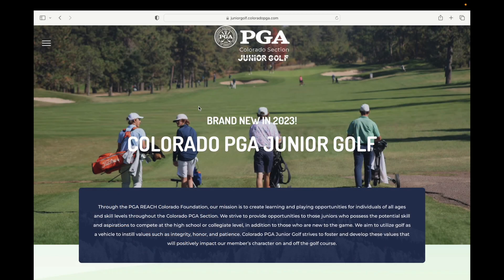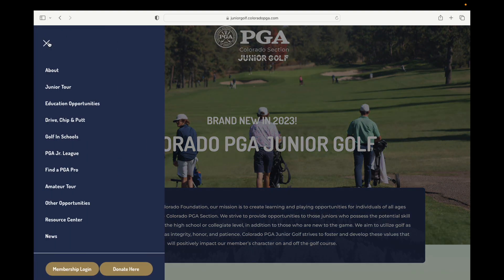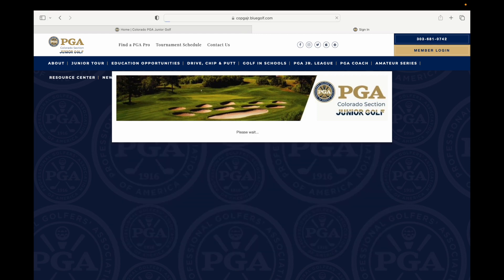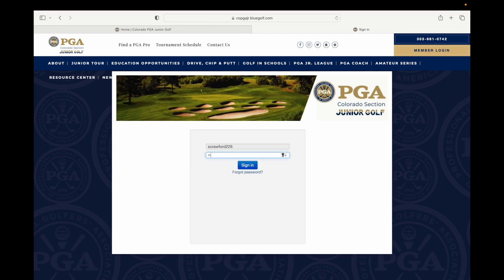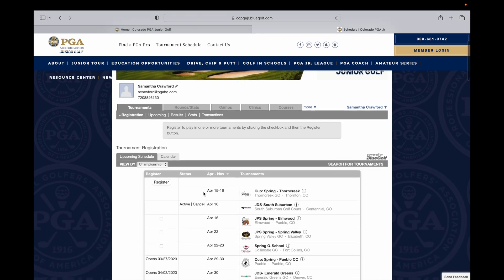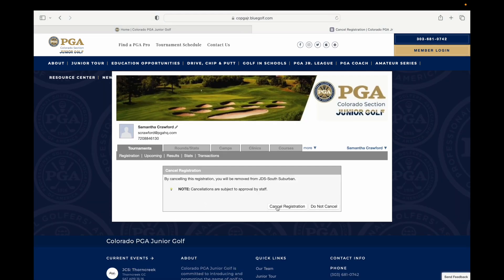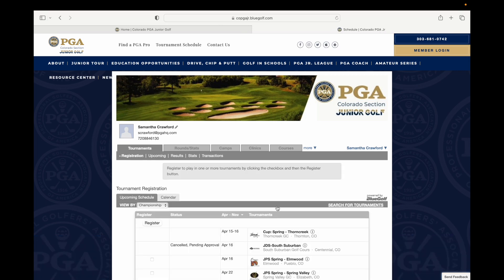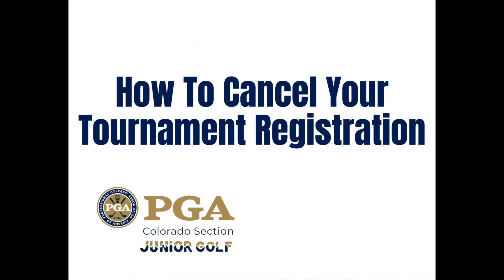How to Cancel Your Tournament Registration